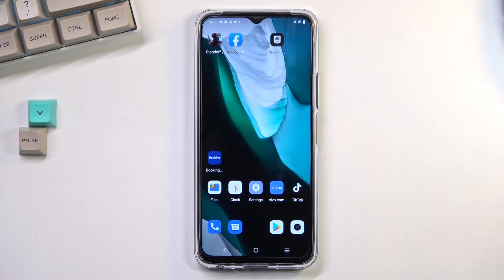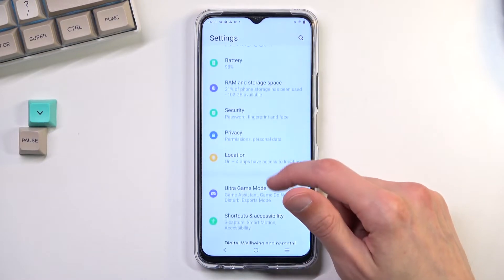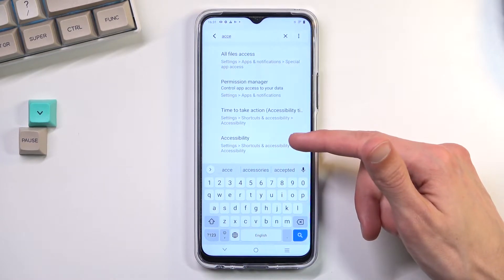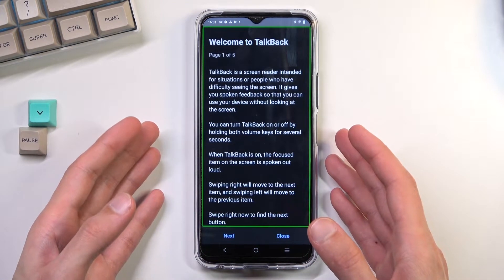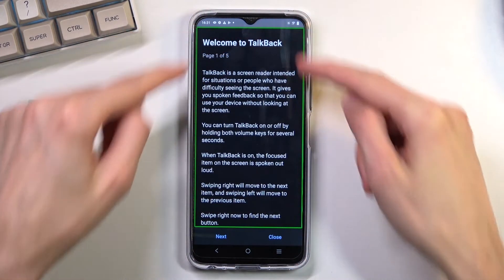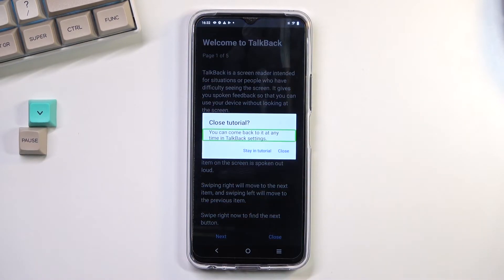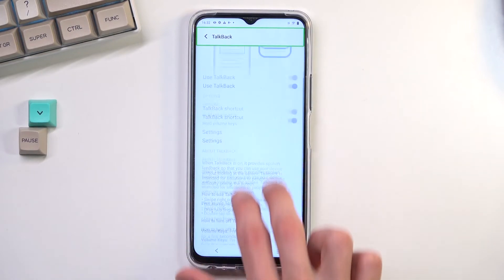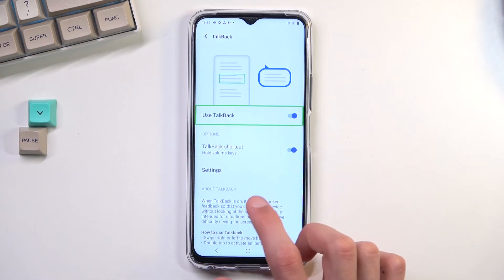How to Turn On / Off Talkback on VIVO Y33s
Watch this video to learn how to use the VIVO Y33s TalkBack feature. To learn how to turn TalkBack on or off, follow the steps below. Visit our HardReset.info YouTube channel for more tutorials made especially for VIVO Y33s users.

How to use Talkback Mode in VIVO Y33s? How to enable Talkback in VIVO Y33s? How to exit Talkback Mode in VIVO Y33s? How to quit the Talkback Mode in VIVO Y33s? How to use a screen reader on VIVO Y33s? How to read screen content on VIVO Y33s?